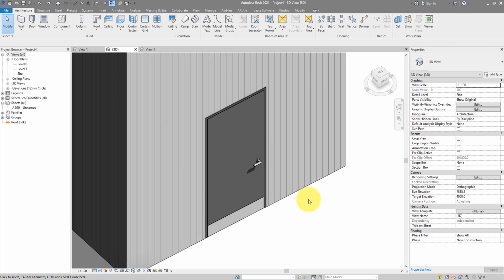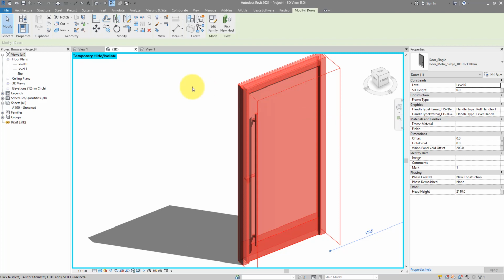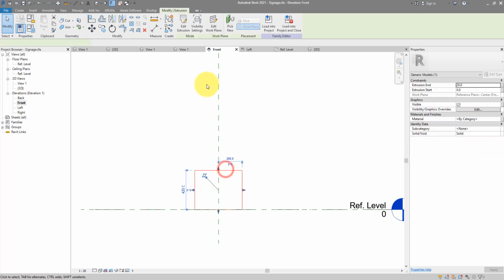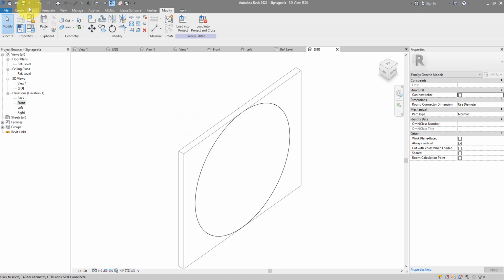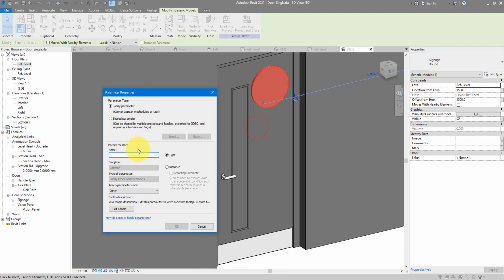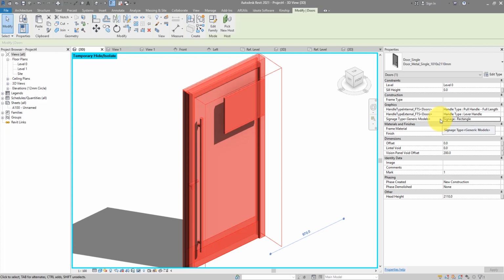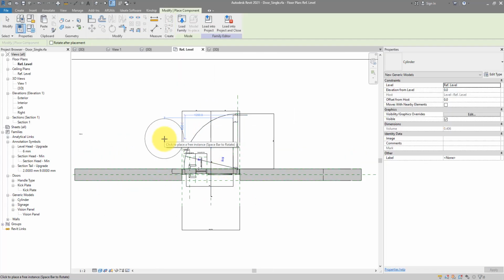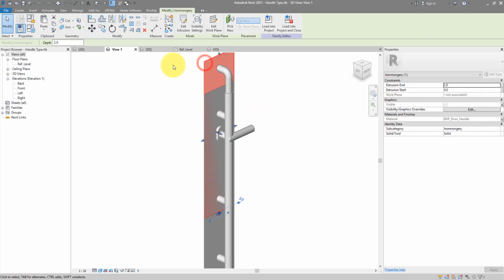Revit Snippet: How to create “Family Type” parameters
See how quickly you can create Family Type parameters to change types of nested components within you Revit family. This special family parameter type will let you use the same family for a lot more required conditions because each nested component can appear entirely differently for each type of its host family.